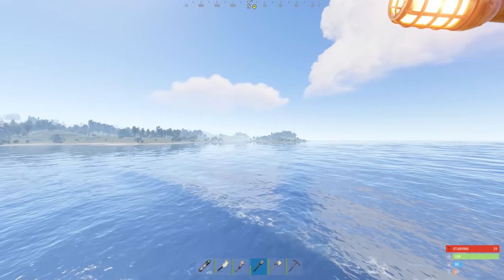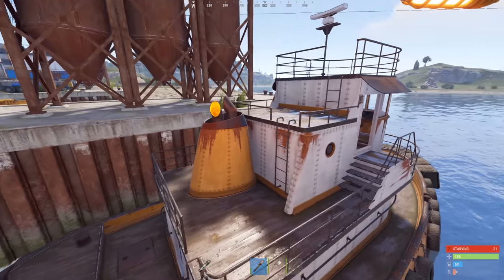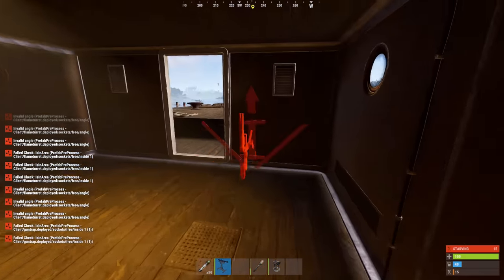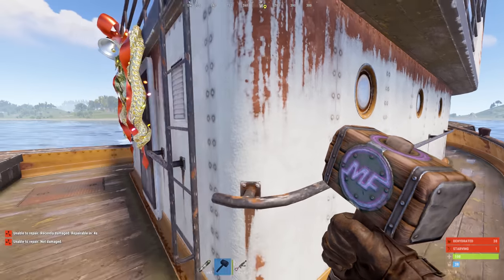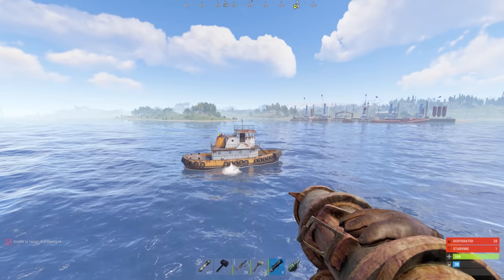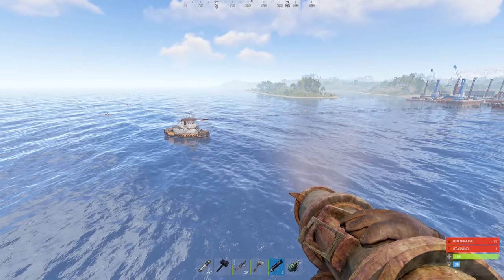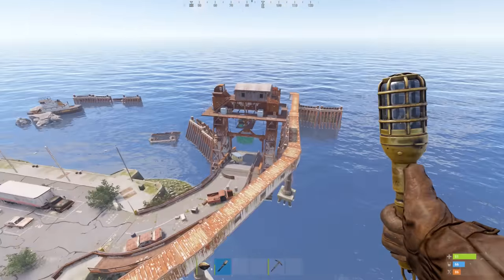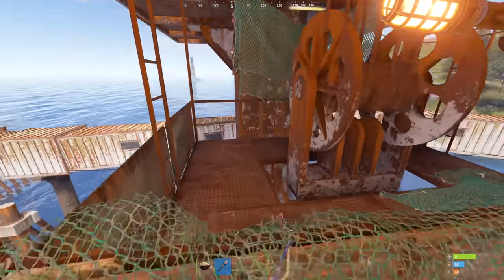Tugboats: Answering your questions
Answering your Tugboat questions

My new and separate Podcast Channel. My first guest, Mr Beast's new GF, Thea Beasty!!

Thank you to my brilliant supporters:
Atmore
Miggy
BouncyNinja
EndlessDisorder
The Friendly Chap
Brian McCann
Shadowknight
NorxMAL
TSF
Ross Shiels
Nathan Rasch
Jason Baker
Paxus
Brandon Cooper
The Stickmen
Phillogy
SinisterSmiley

DVDM
TheActionbaby
chansler01
TheQuin75
Yvette Roos
Greg Hofmeyr
The real leras

Tweetch: misterflak

LOUD NOISES!

My gaming machine:
Asus ROG Strix17  G733
32gb DDR4ram
2x1tb m.2 ssd's
300hz 3ms IPS 17"

32" Asus TUF gaming VG32V 144hz VA monitor
Razer Kraken Ultimate Headset
Razer Viper v2 pro wireless
Razer Chroma Goliath mousepad
Razer Deathstalker
Rode XDM 100 mic
Cougar Armour black gaming chair